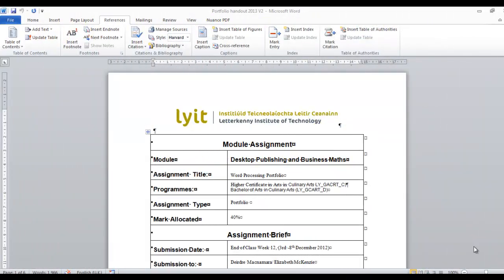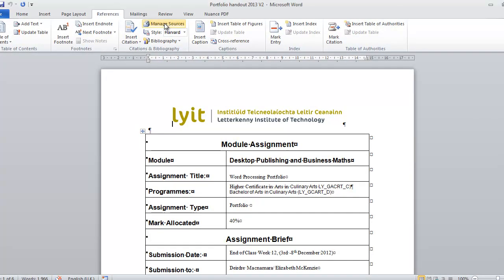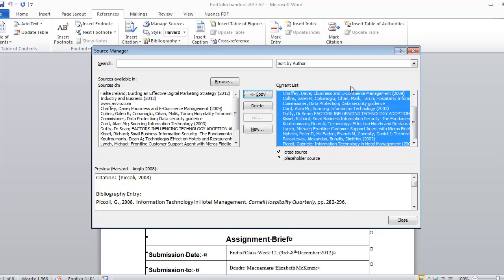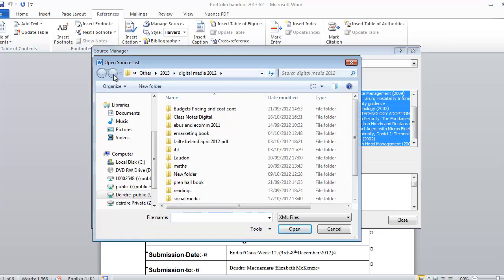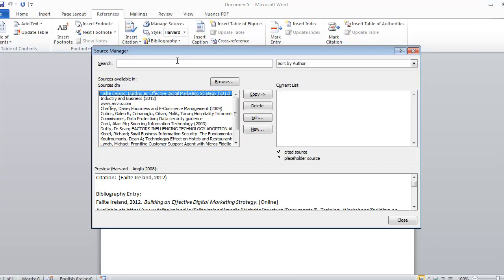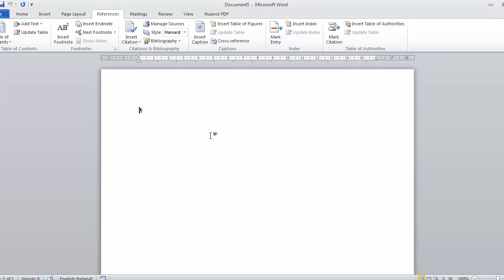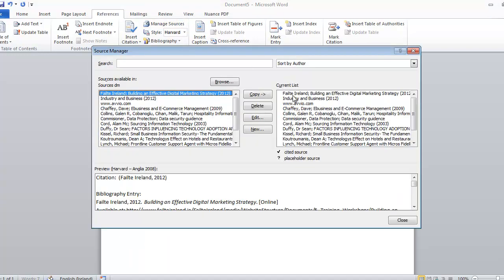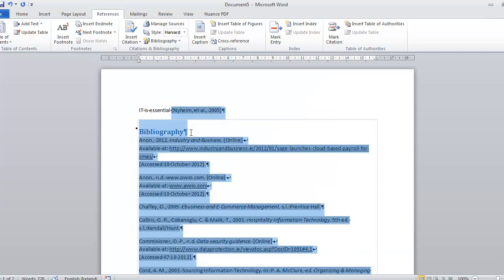Word 2010: Managing Sources for a Bibliography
Moving sources from a file onto the master list and then moving them from the master list into a new document